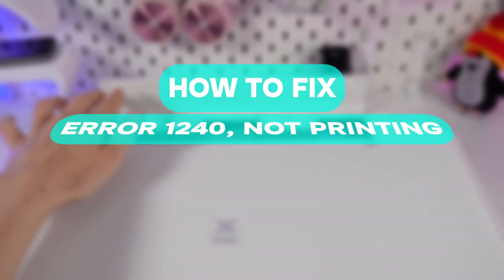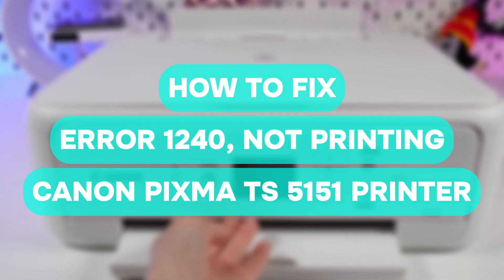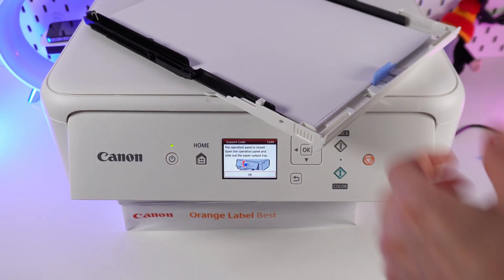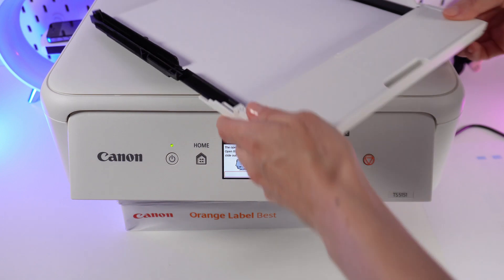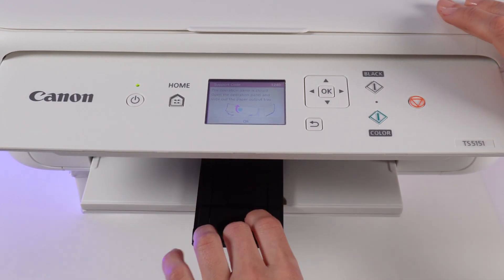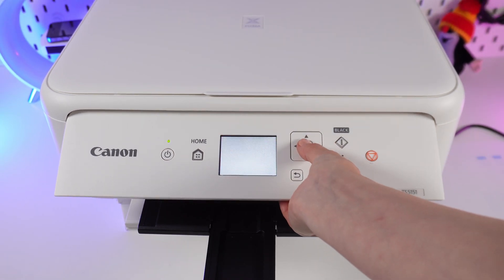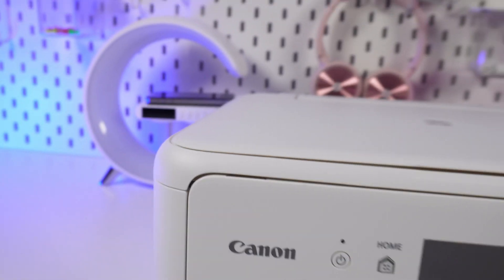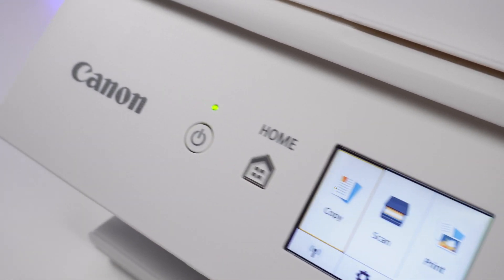Canon PIXMA TS5151 WON'T PRINT?! Fix 1240 Error in Minutes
Is your Canon PIXMA TS5151 throwing a 1240 error and refusing to print? Don't worry, this is a quick fix! In this video, we'll show you how to easily clear the error and get your printer back up and running in no time. Follow these simple steps and get those documents printing again!